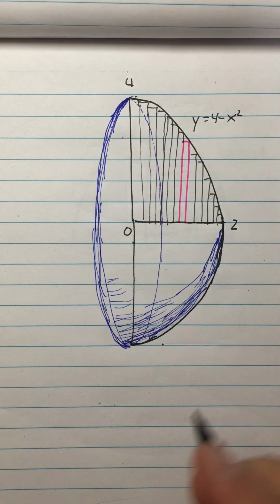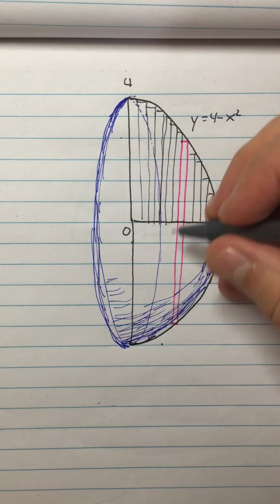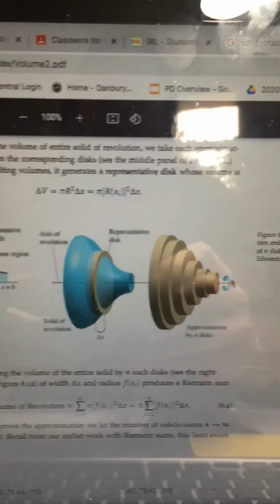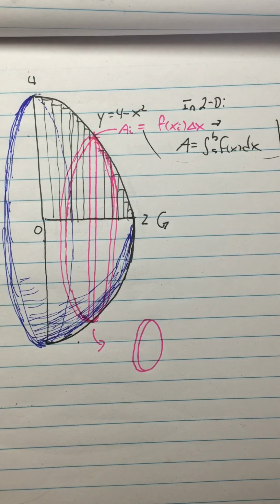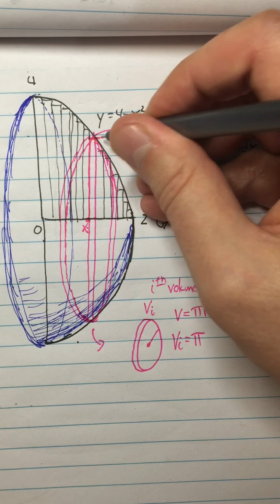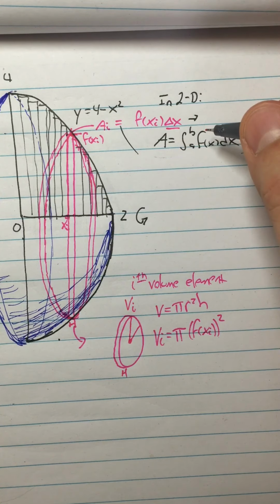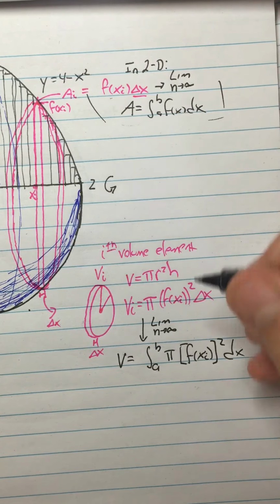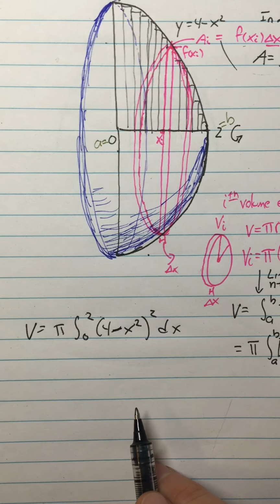Calculus 7.3 Volume Part 3